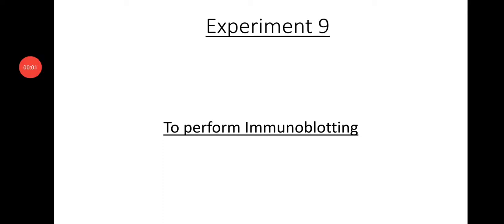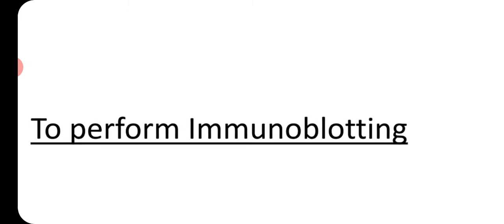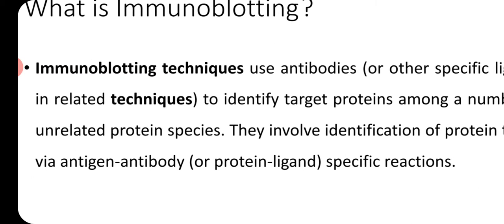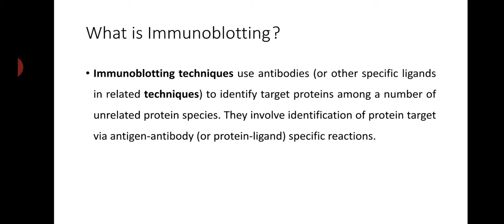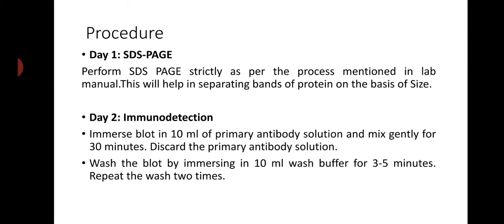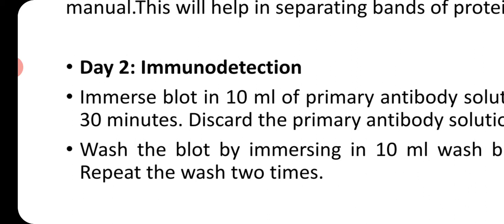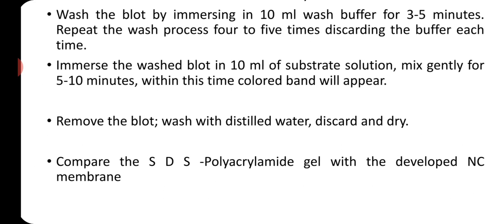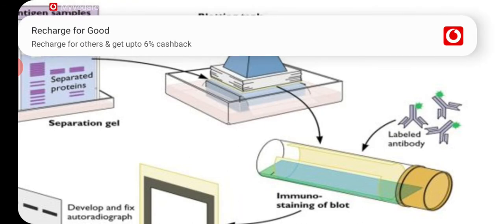Immunoblotting technique in lab